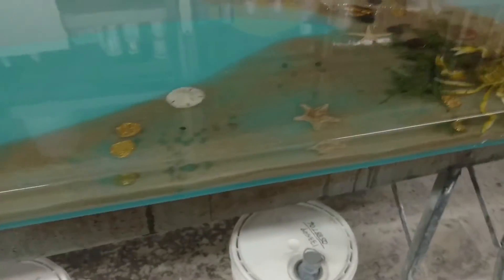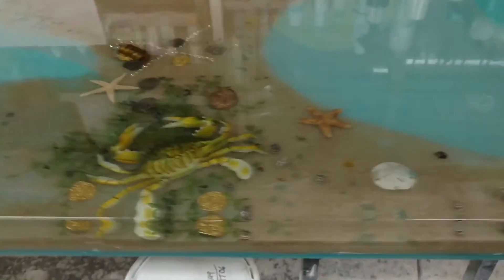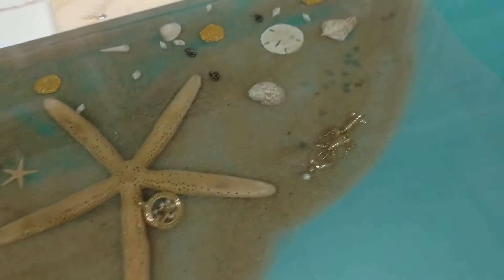Scuba diver epoxy top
He wanted his man cave themed to Express his love for diving, I had fun doing this